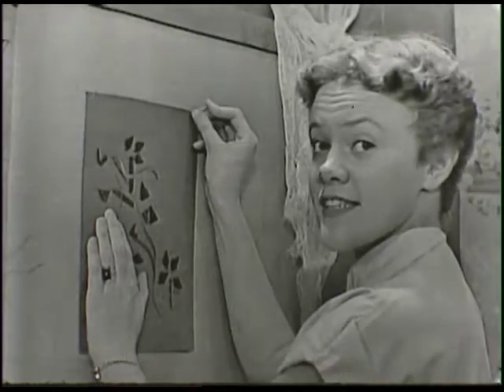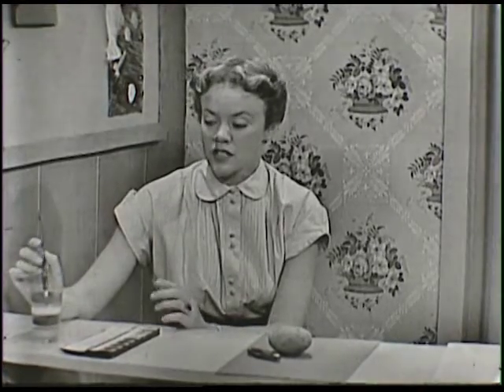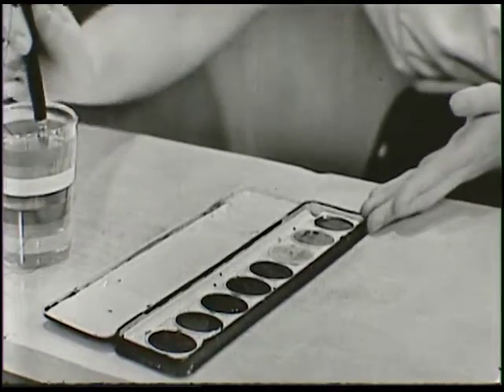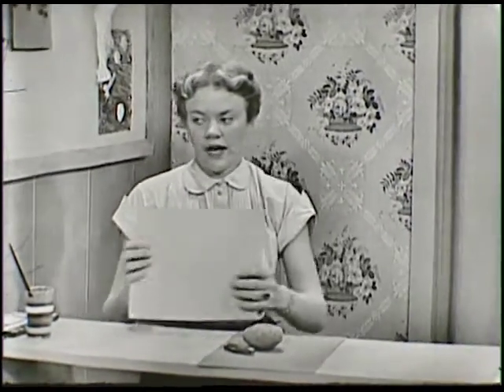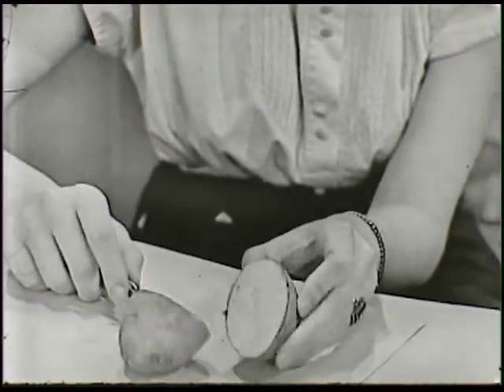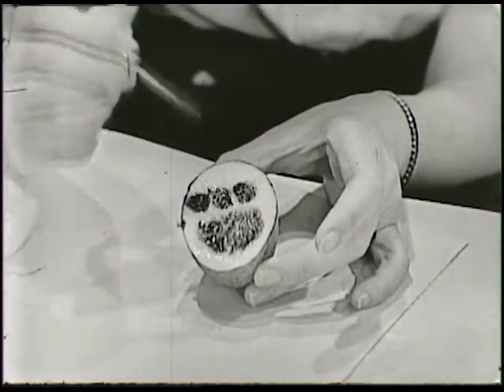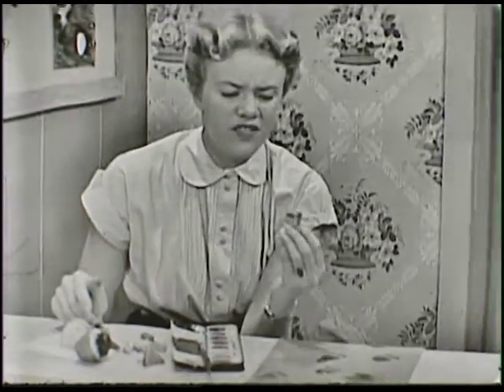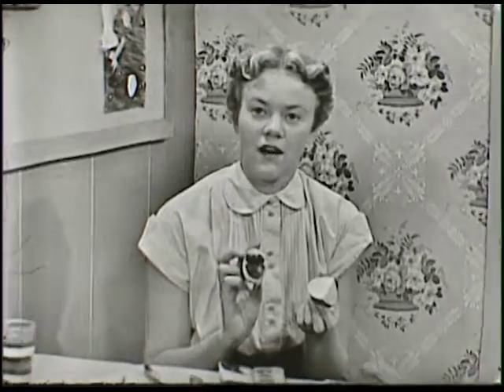Window Watchers, Episode 4 (May 13, 1954)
Before The Magic Window there was Window Watchers, one of the first locally produced children's television programs in central Iowa. In this episode, hostess Arjes "Sunny" Sunquist teaches how to make potato printings. This episode originally aired on WOI-TV on May 13, 1954.